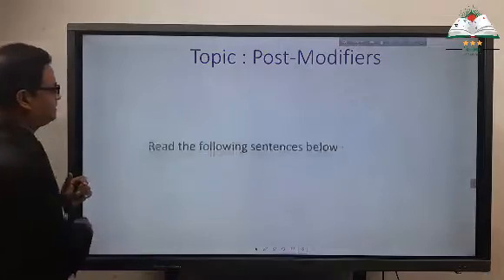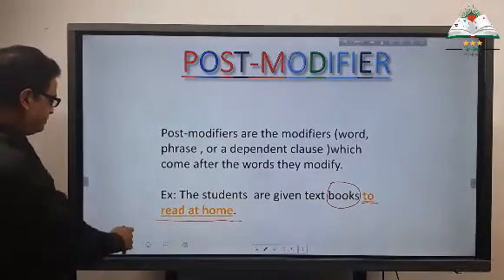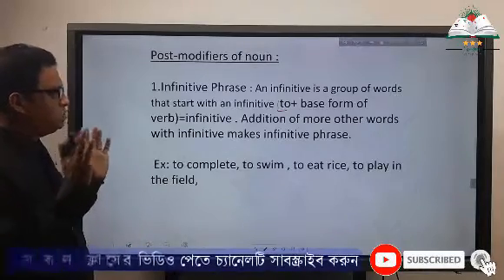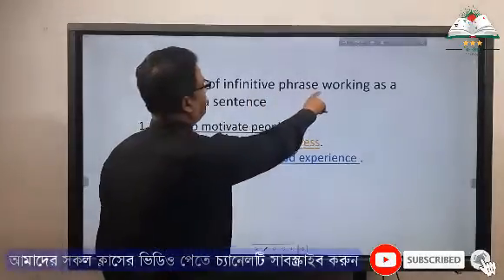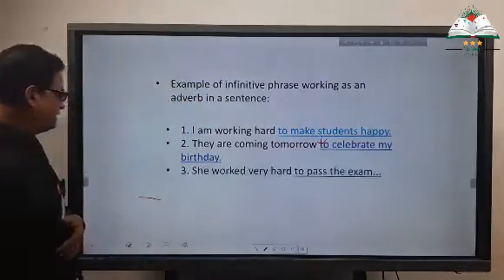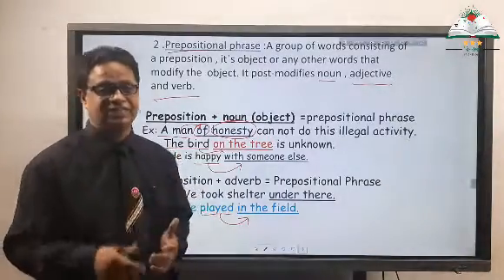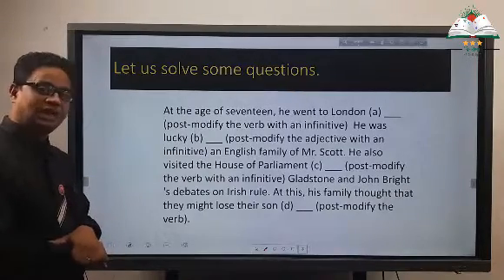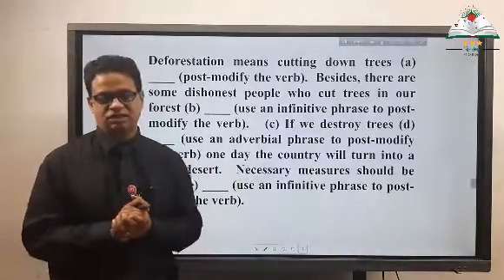objective modifier || English 2nd paper || HSC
Welcome to Biddaloy BD
Biddaloy Bangladesh is a modern, Digital Educational System which believes in delivering Quality Education at Free of Cost.
This Venture will operate 100% Online through Digital Technology, but will be easy, simple and accessible for all.
All the Education content will be based on Subjects, Topics and Hours divided into Classes.
Every Class will be taken by Teachers who have a minimum of Five Years of Experience in relevant Academic Field.
Address: Gulshan-01, Dhaka